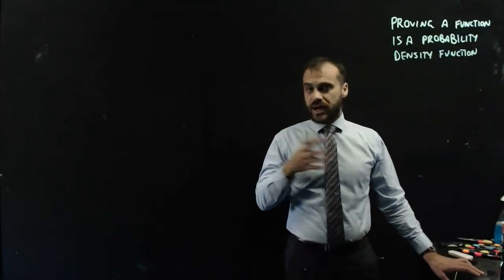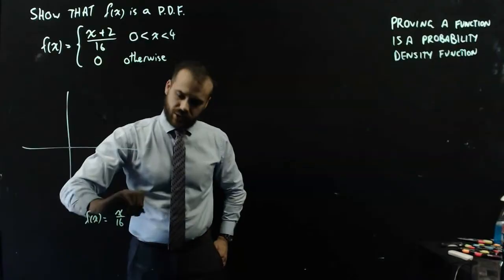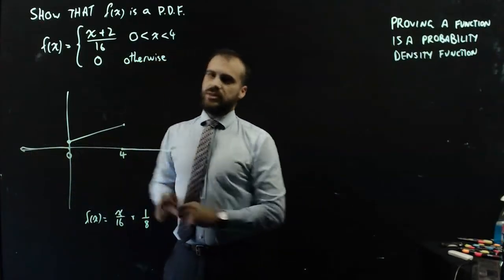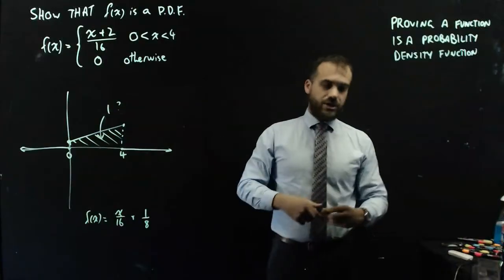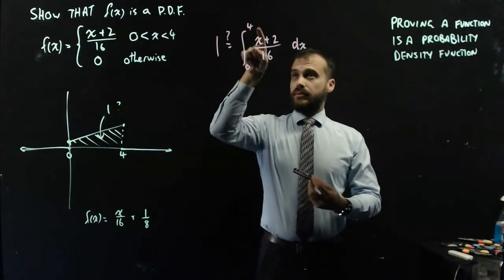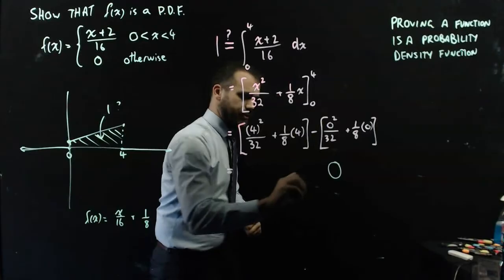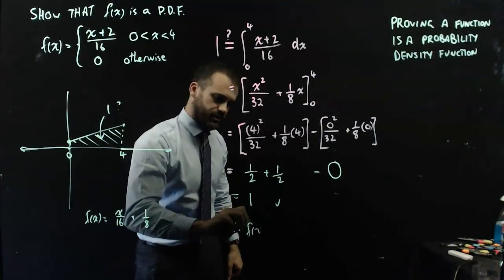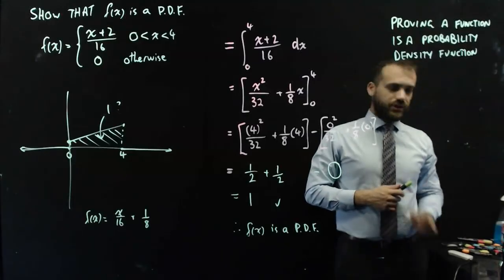Proving a function is a probability density function